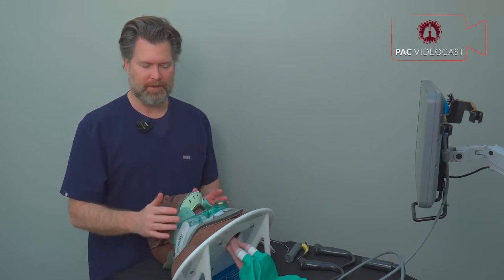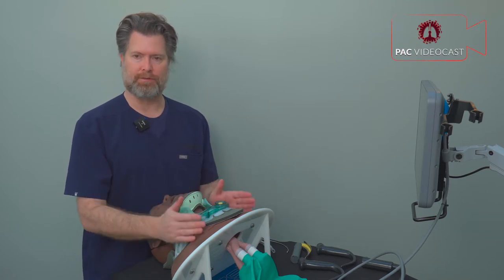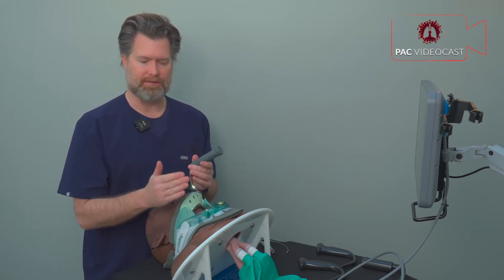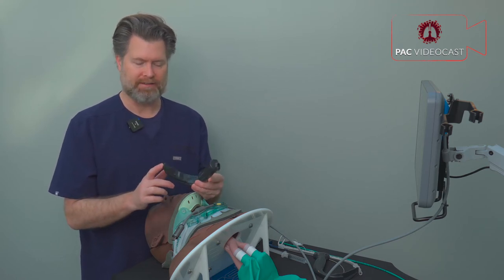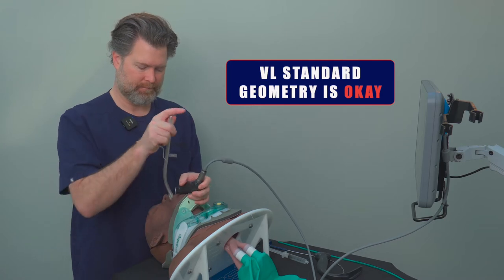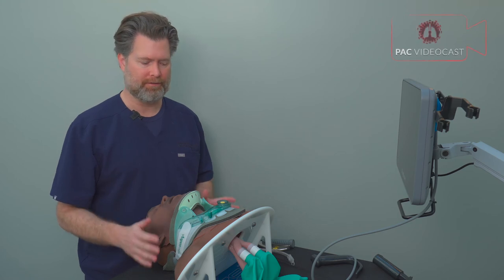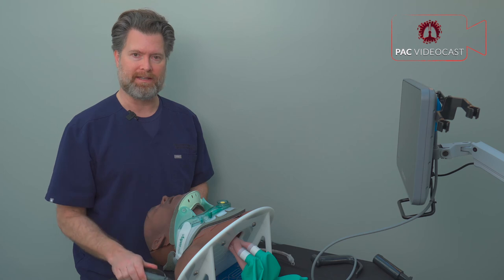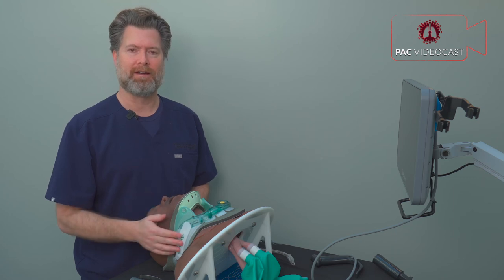How to Intubate with a Cervical Collar In Place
Can you intubate your patient with a cervical collar in place? If so what is the best approach? You want to protect your patient with a suspected cervical spine injury from harm, There are some things you absolutely can't do and others that are more personal preference. Here we break down the use of DL vs VL in both standard geometry and hyperangulated versions and talk about which ones we like best.